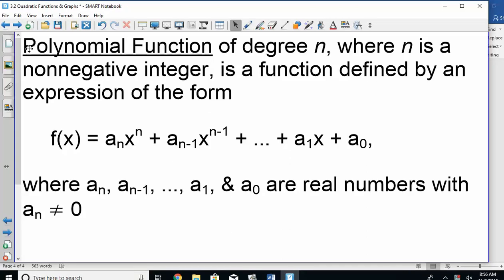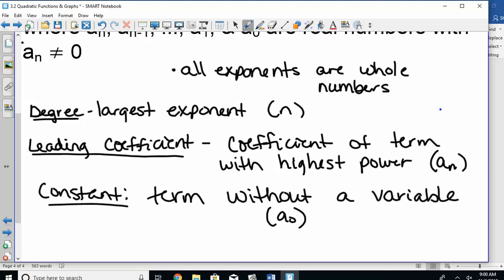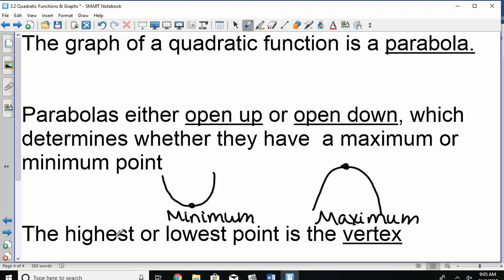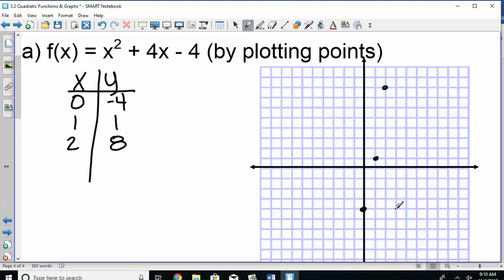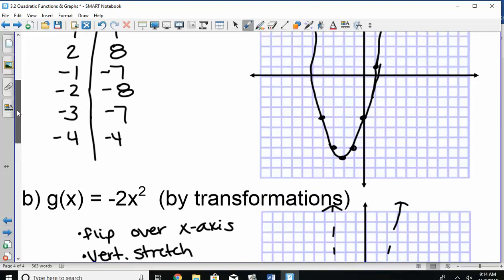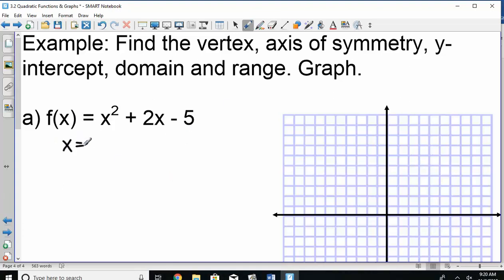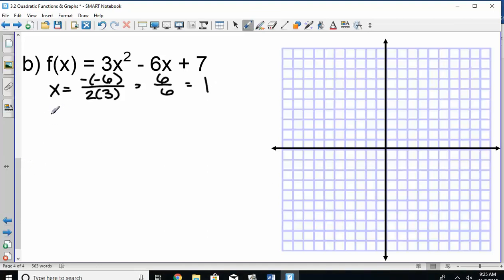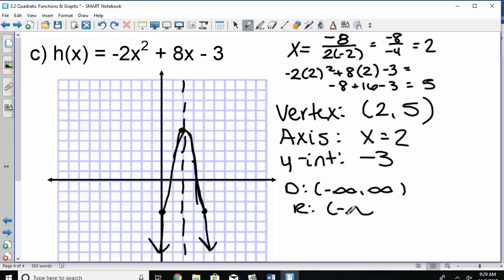Section 3 2 Nov 6